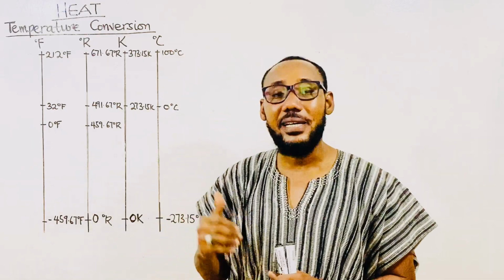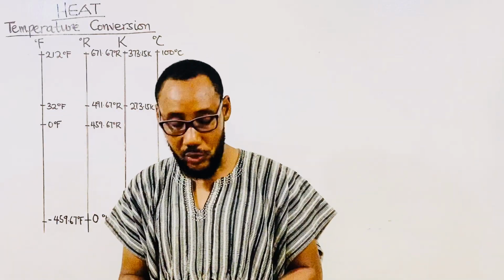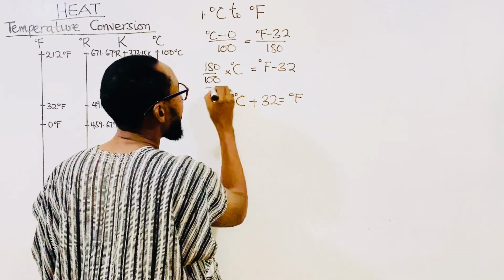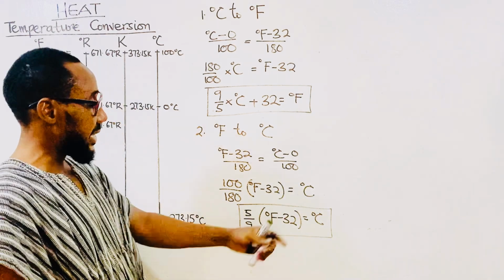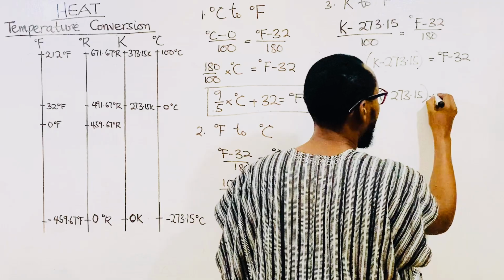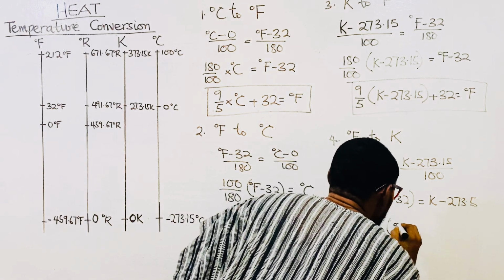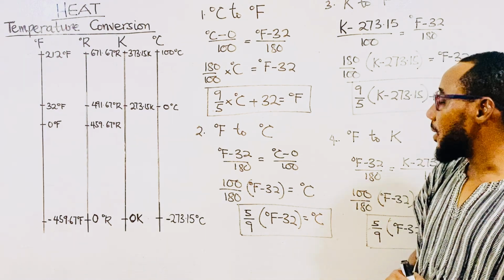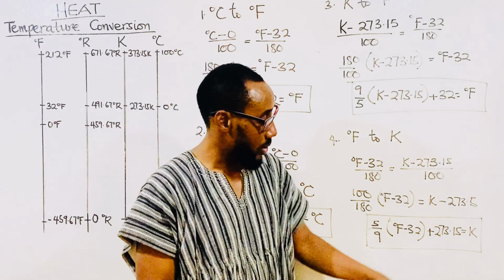TEMPERATURE CONVERSION (LESSON 2)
Thermodynamic, Celsius and Fahrenheit Scales.